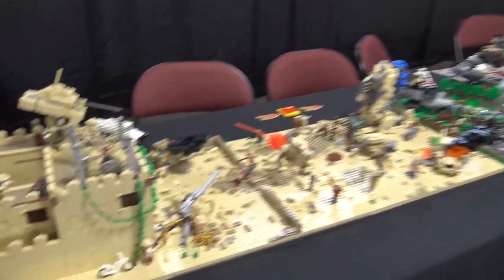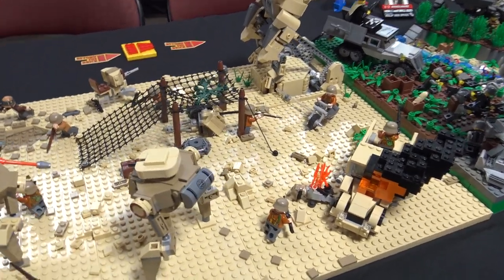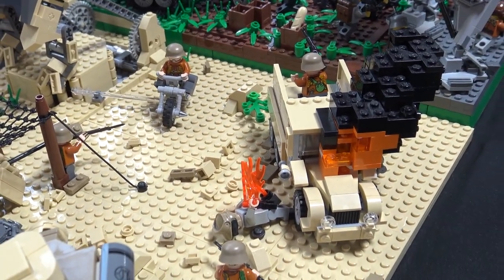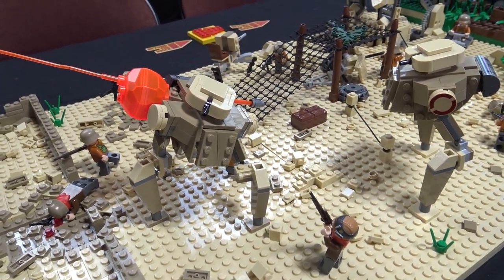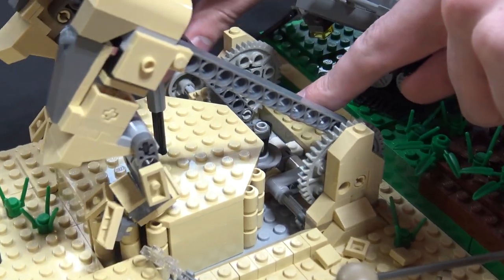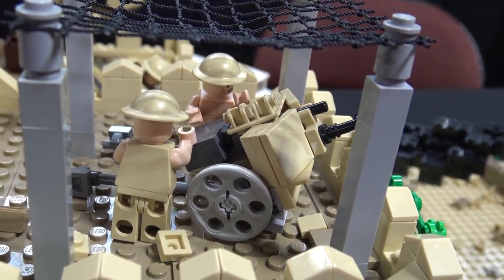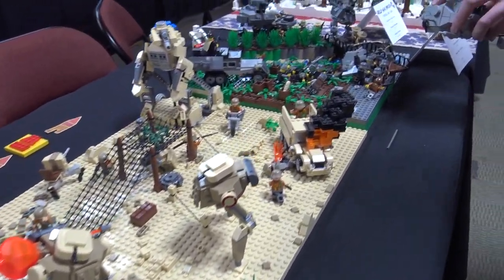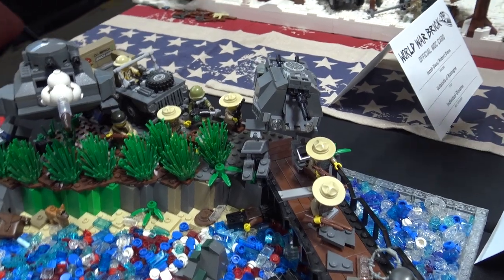LEGO WWII Mech Tank Battle at World War Brick 2022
Beyond the Brick's Joshua Hanlon talks with Brinnen Morgan about his LEGO World War II mech battle at Brickmania's World War Brick 2022.